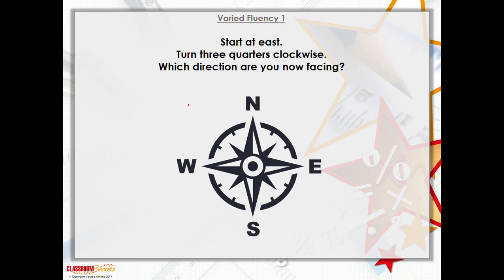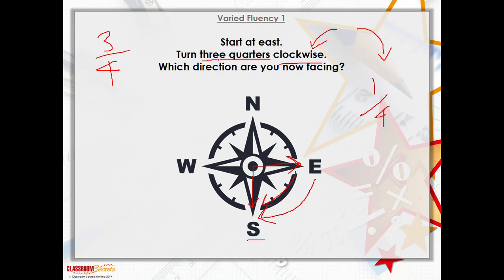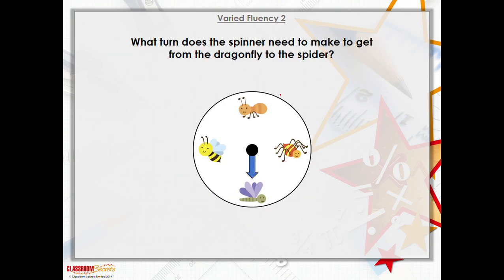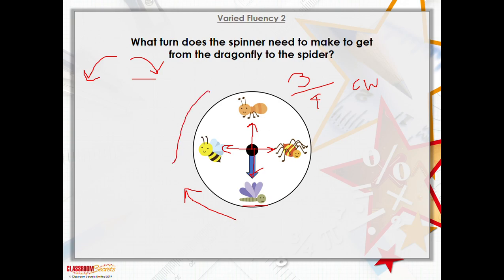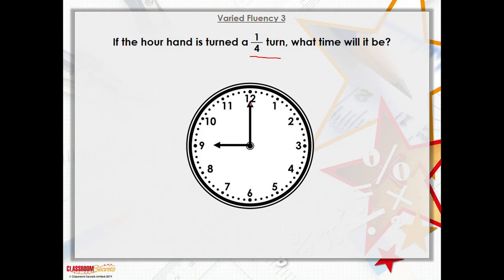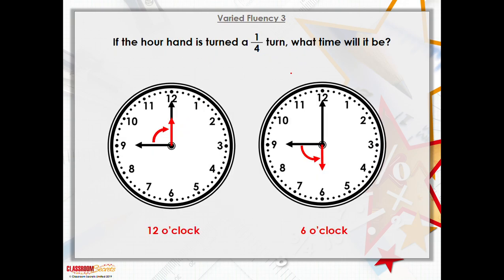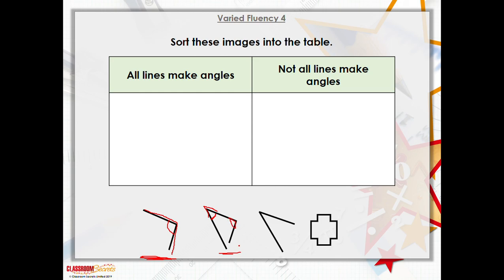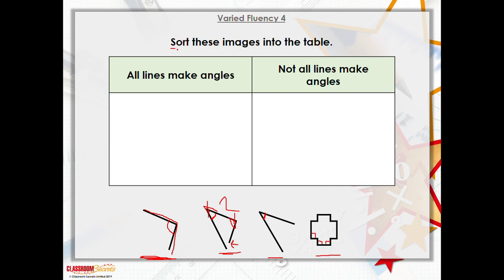Maths Monday 11.5.20